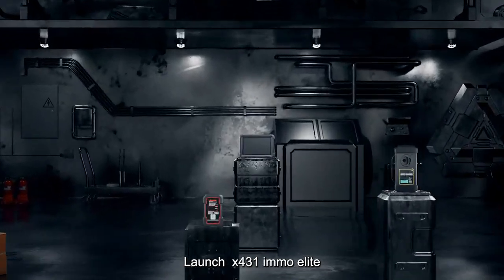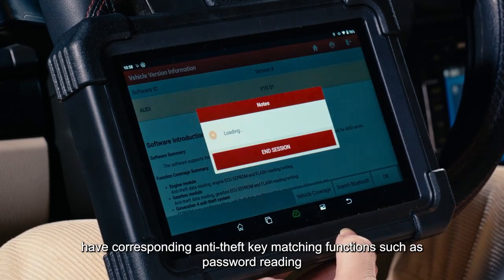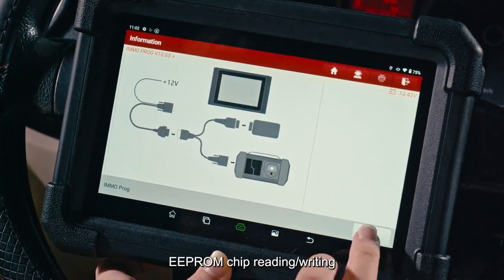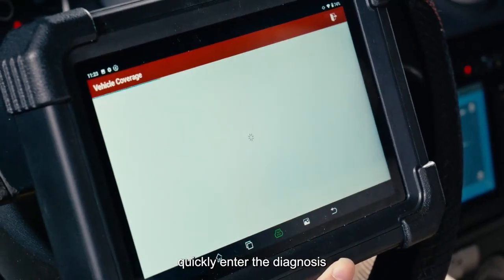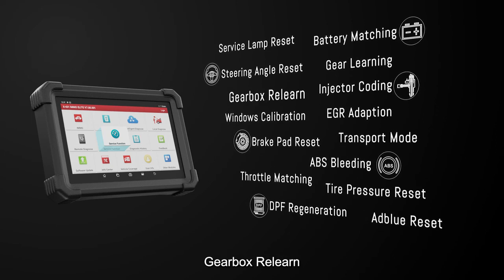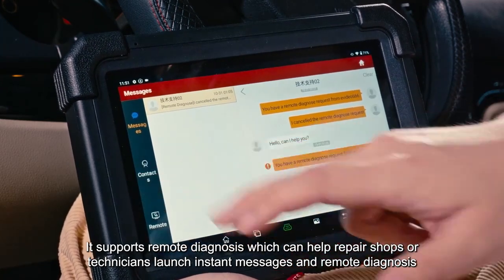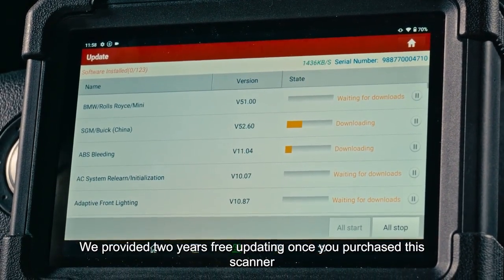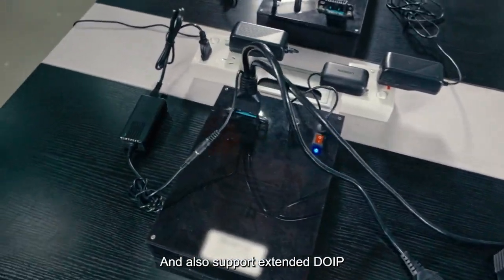AliExpress LAUNCH Official Store First new product 2023 New Arrival - LAUNCH X431 IMMO ELITE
2023 New Arrival - LAUNCH X431 IMMO ELITE professional anti-theft matching, anti-theft programming, All System Diagnostic, Active Test (Bi-Directional Control), 39 Reset Service, Auto VIN Scan, 8 'inch Touchscreen, 4GB + 64GB Storage, 2 years free update...